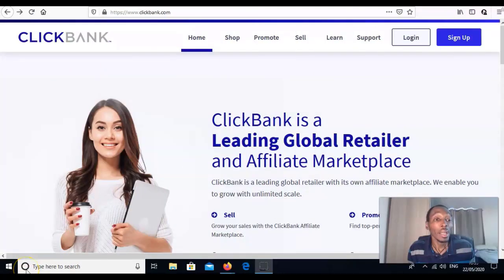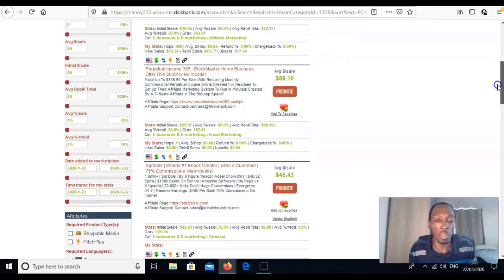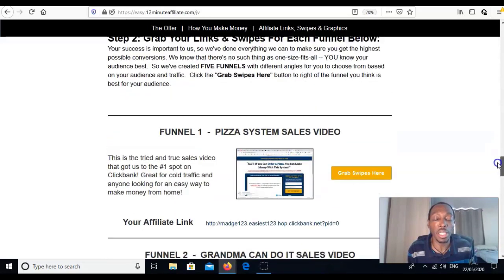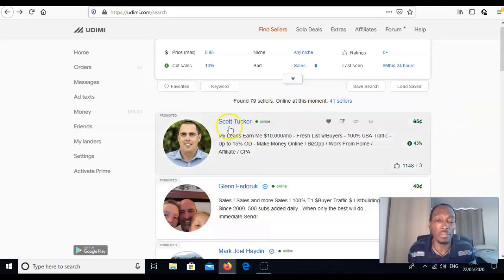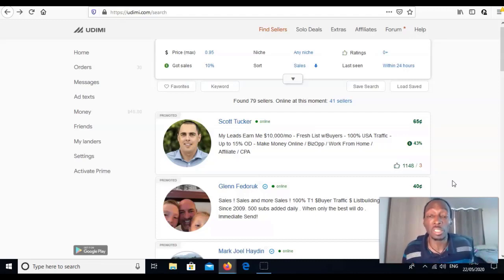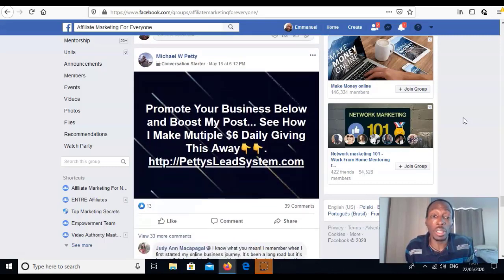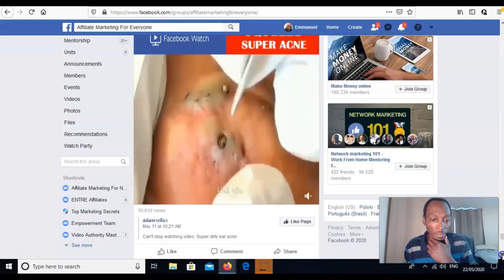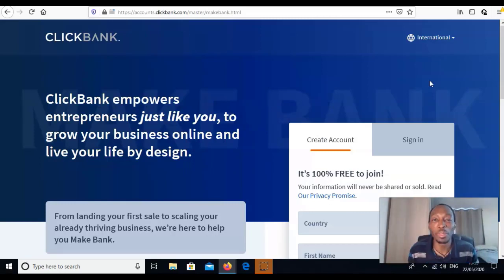ClickBank Affiliate Marketing Training - Do this for ClickBank Success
In this video we look at ClickBank Affiliate Marketing Training and I show you how to use ClickBank to profit as an affiliate marketer with ClickBank

This looks at helping you make money from ClickBank Affiliate Marketing  and during the training I will show you the best way to get your Clickbank links and then to choose the best products and then finally where to go to get the best traffic that will give you the highest chance of both clicks and sales

I hope this video was helpful. If it was then please Like It and Share It.

About Video:
This video is about ClickBank Affiliate Marketing Training. And also delves deeper into using ClickBank to make money.

It focuses mainly on how to use Clickbank to sell products and how to use paid and free traffic to get leads and sales.

***JOIN ME YOU ON SOCIAL MEDIA***

ClickBank Affiliate Marketing Training